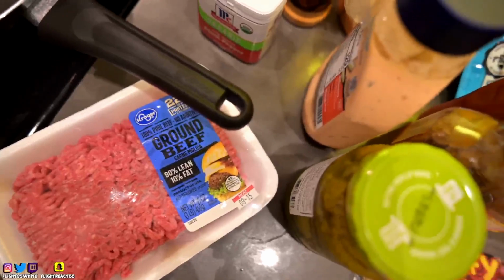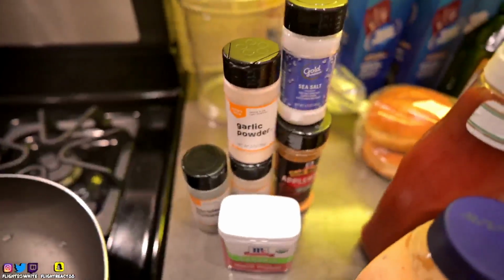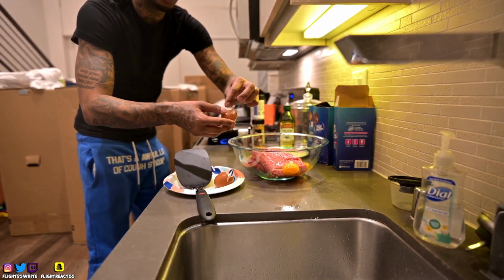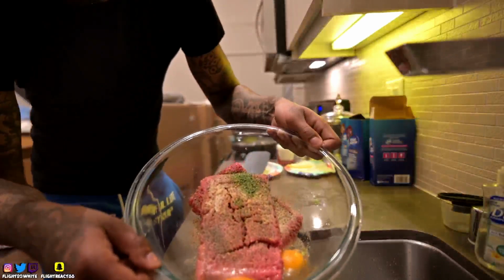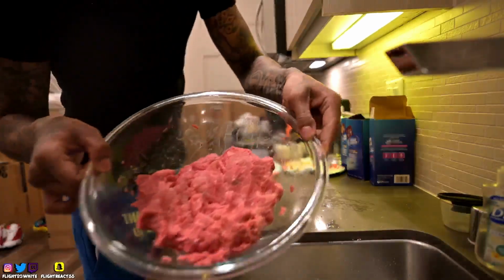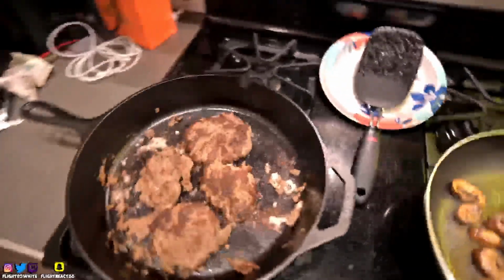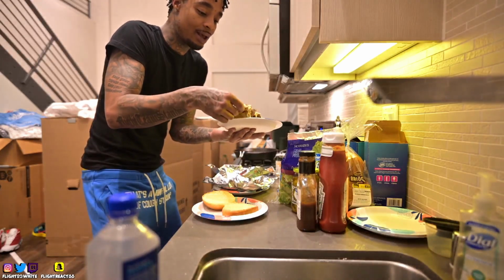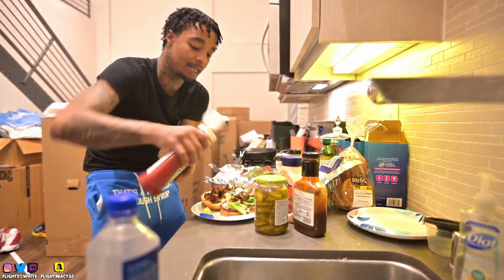Reacting to flight making the best burger of the 2023